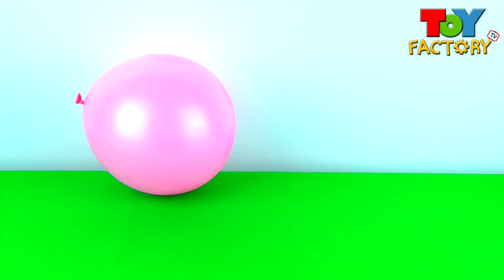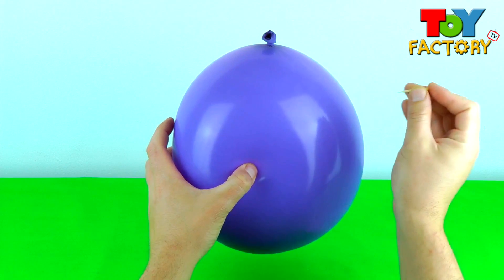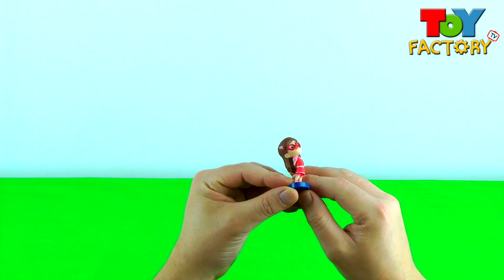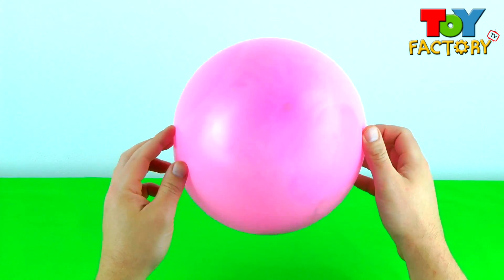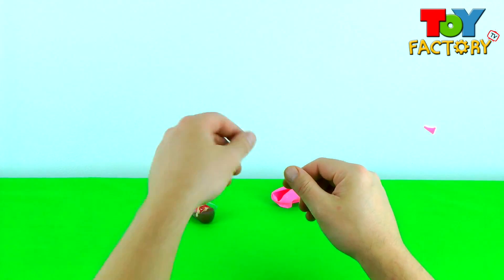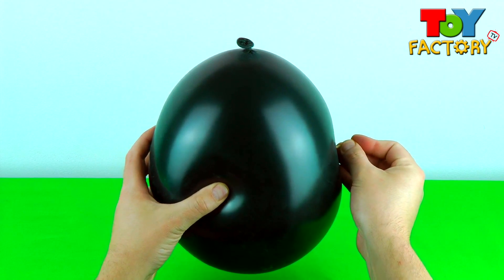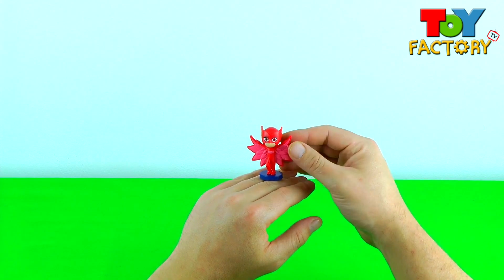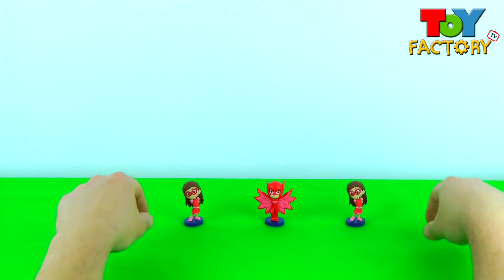Surprise Balloon POP Video for Children with PJ MASKS!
Hi Kids in this video we have some super fun Balloon POP Surprises!

Which of our favourite Characters will we meet?
Join us to find out!!

How to say Surprise Egg in other languages.
French: œuf surprise, German: Ei Überraschung, Hungarian: tojás meglepetés, Italian: uovo sorpresa, Japanese: 卵の驚き, Korean: 계란 깜짝, Lithuanian: kiaušinių siurprizas, Portuguese: ovo surpresa, Russian: яйцо сюрприз, Spanish: huevo sorpresa, Swedish: ägg överraskning, Ukrainian: яйце сюрприз.

How to say Play-Doh in other Languages
Sweden - Modellera, Portugal or Brazil - Massinha, Korean - 플레이 도우, German -Knetmasse, France - pâte à modele, Spain - Plastilina, China - 玩doh

More very silly videos for you to enjoy...

Giant Spotty Play Doh My Little Pony Fashems and Trolls Blind bag Huge Surprise Egg Video